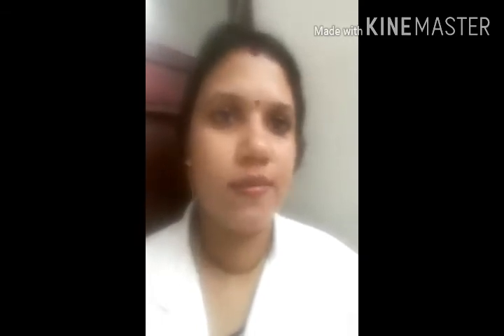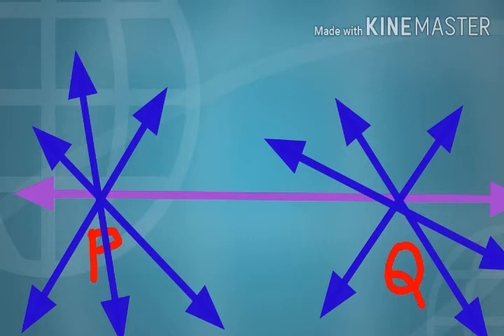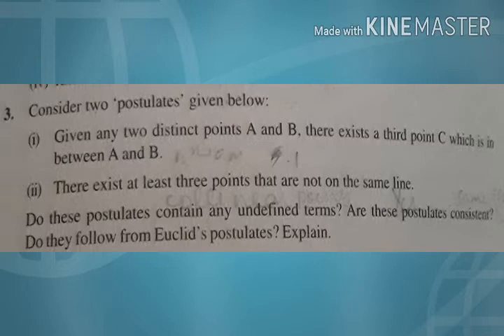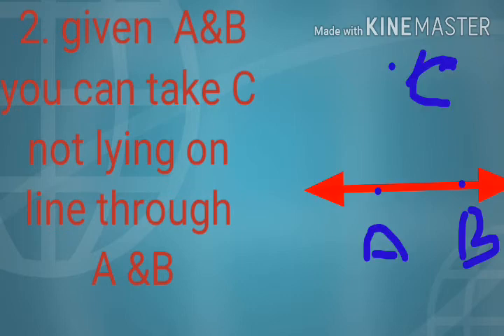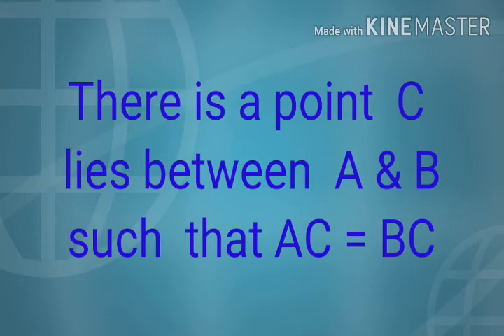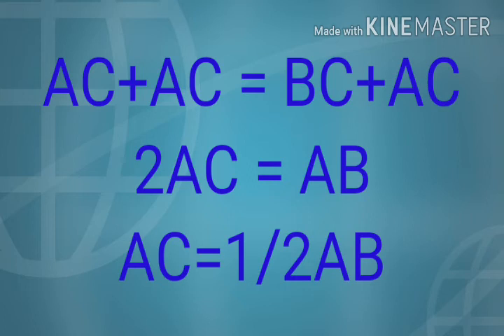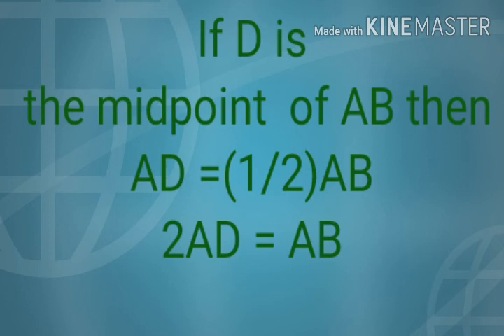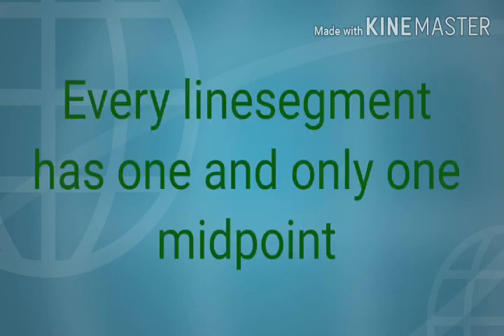Lecture 9th maths L 5part 3